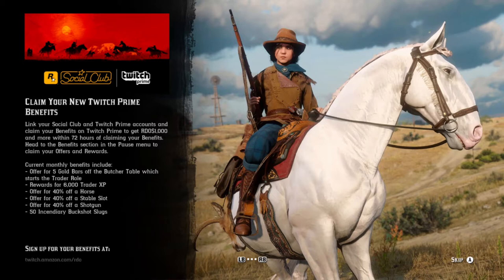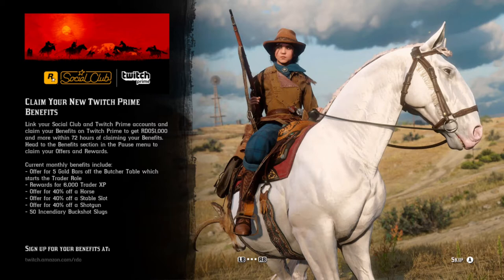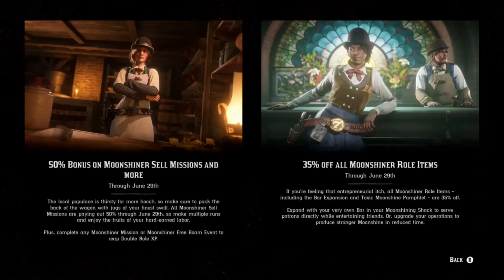ROCKSTAR BOOSTS RED DEAD ONLINE TWITCH BONUSES!!!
NEW UPDATE  N RED DEAD ONLINE CHANGED TWITCH PRIME REWARDS

MIXER: Cloud Gaming